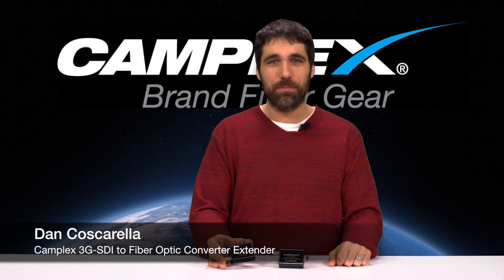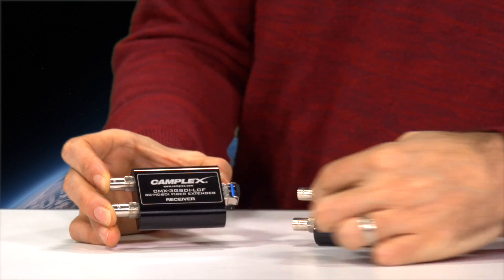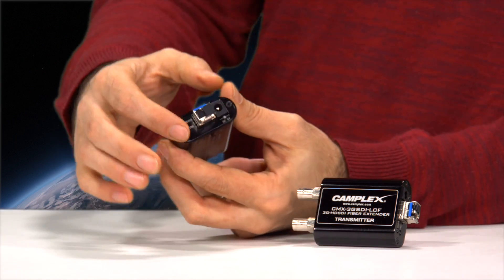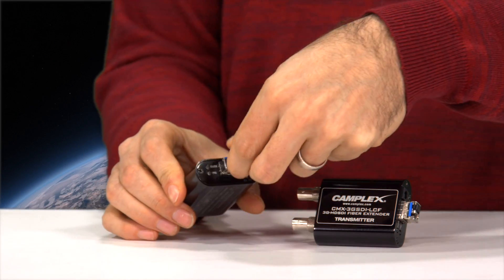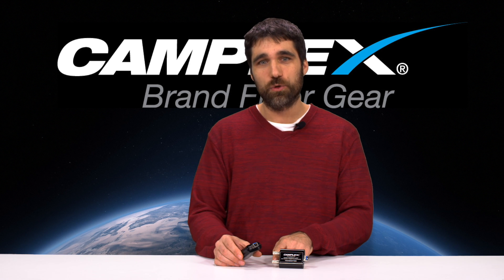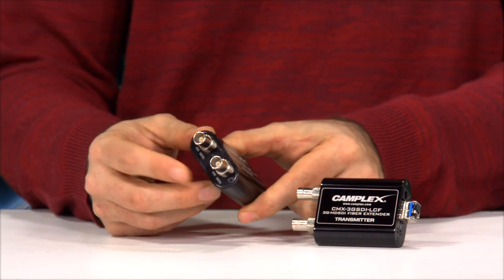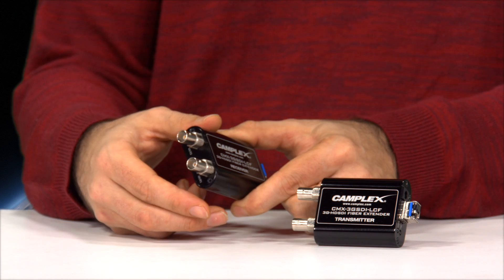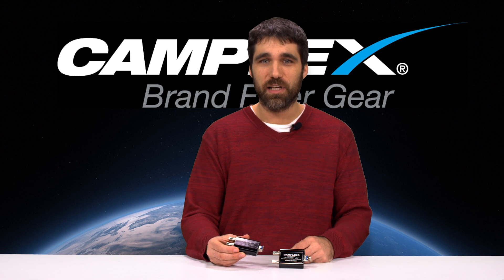Camplex 3G SDI to Fiber Optic Converter Extender Kit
The Camplex CMX-3GSDI-LCF receives a 3G-HDSDI signal and converts it to LC fiber optic for long haul extension. It's a compact, low-cost choice for broadcast infrastructure, distance learning campuses, sports field & ENG acquisition and live venue projection systems. This 3G-HD over extender set supports SDTV (143-540Mbps) and HDTV (1.485Gbps, and 3Gbps, 1080p60) image transmissions. The transmitter and the receiver both offer a looping output for local monitoring or feeding additional sources. Automatic equalizing and re-clocking at the input unit ensure a crisp, clean signal at the receive end.

Features
3G/HD/SD-SDI transmitter and receiver
Simplex LC singlemode fiber connection
Automatic cable equalization and re-clocking
1 channel video and audio transmission of digital video signal over fiber
Extends transmission capability up to 49.7 miles (80 km)
Lightweight, yet rugged, aluminum cases

Specifications
SMPTE 424/292M/259M standards, DVB-ASI
Re-clocking at 270Mbps, 1.48Gbps, 3Gbps
Video Connector = 75Ω BNC
Support signal type: 270Mbit/s to 3Gbit/s according to SMPTE 424M, SMPTE 292M and SMPTE 259M standards
Transmitter: 1 channel SDI with looping output
Receiver: 2 channel SDI output
Wavelength: 1310nm
Optic fiber: 9/125Μ singlemode
Optical connector: Simplex LC/PC
Input power: 5 VDC/12 VDC
Power consumption (max): Transmitter: 1.8W, Receiver: 1.5W
Weight: 0.463 lbs (210g) /pair, with power supply 0.97 lbs (440g/pair) (440g/pair)

Item Includes
1 Transmitter and DC power supply
1 Receiver and DC power supply

Applications
Camera and CCU interface
Live Event Feeds
Arena Projection Systems
Remote Studios
Military and Public Security Command and Control
HD-SDI Monitor System